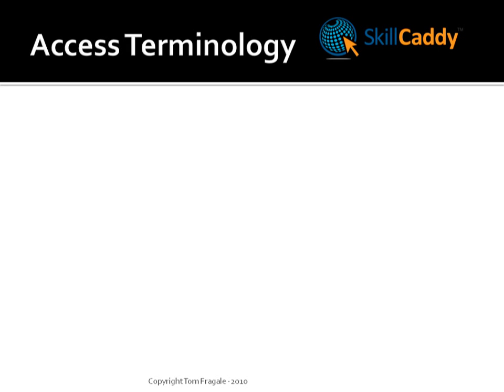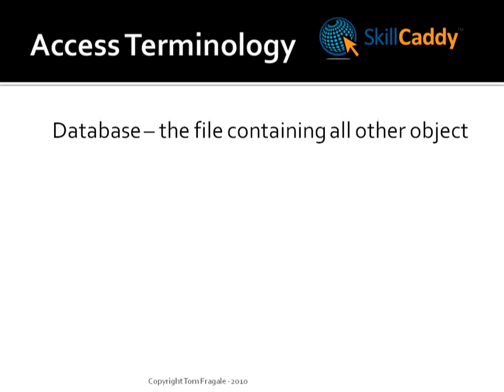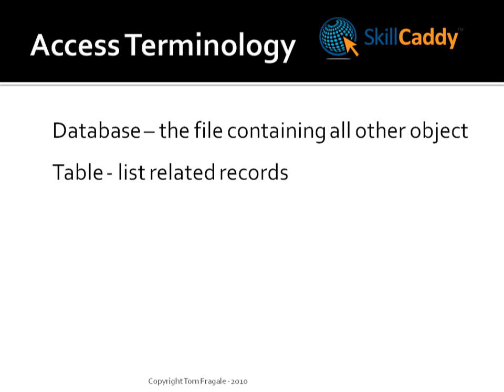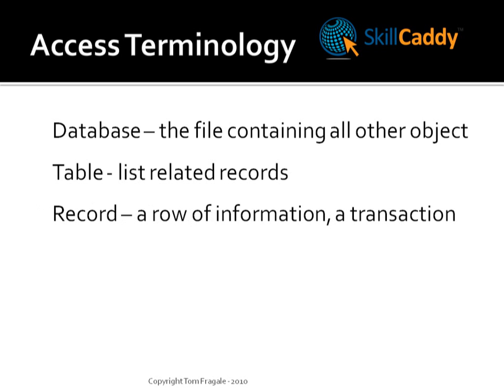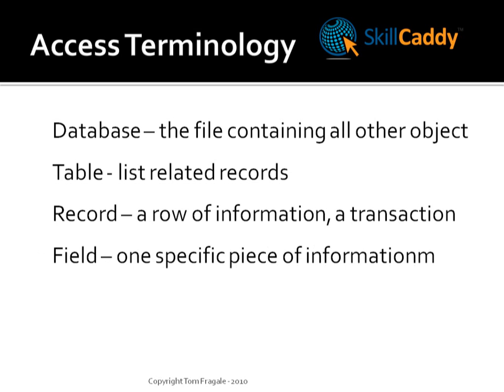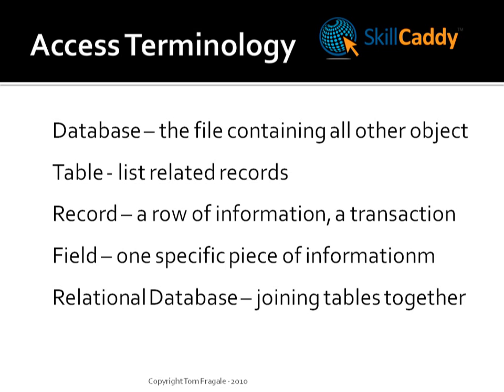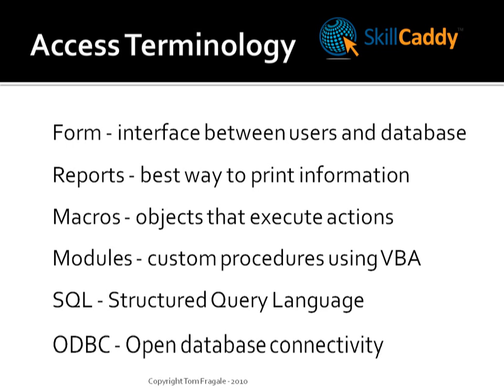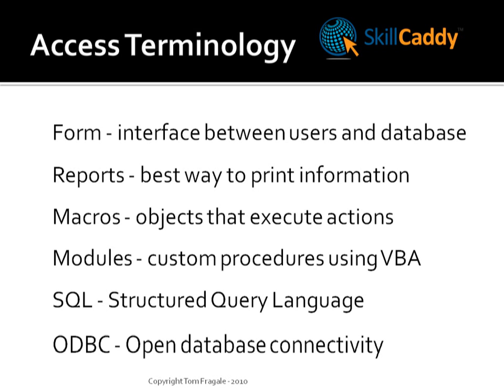Access terminology - Learning the terminology for Access 2007 2010 2013 2016 tutorial for beginners